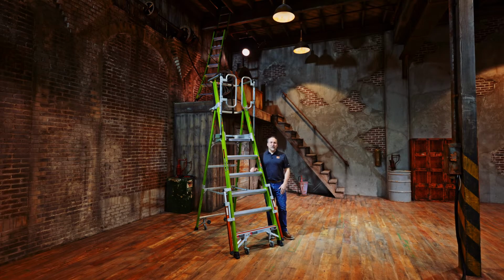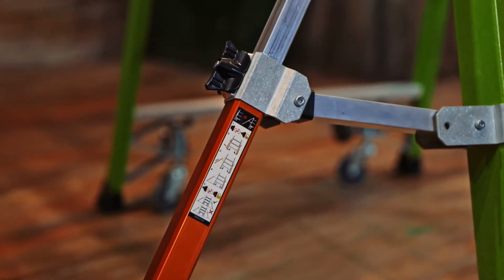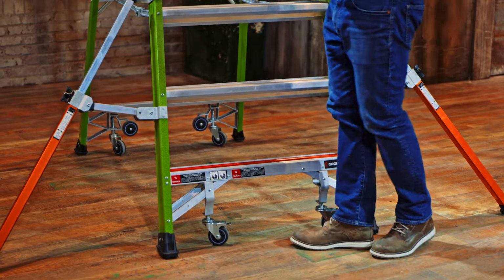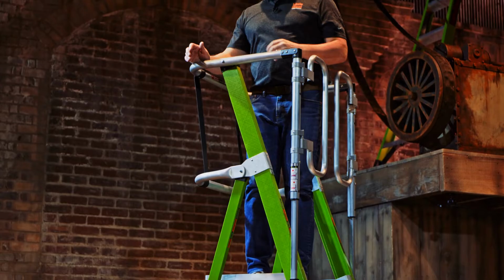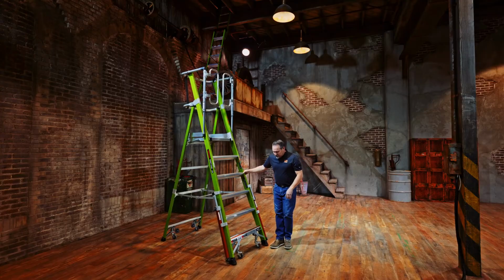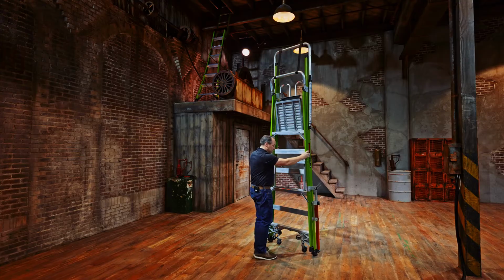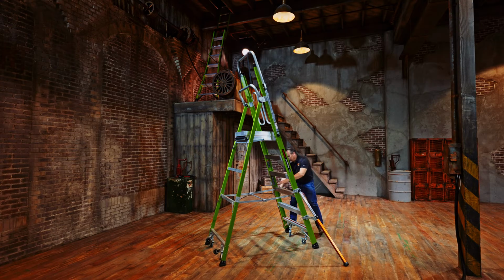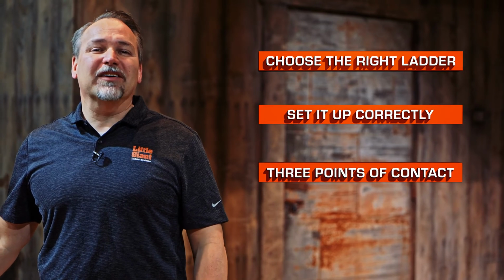Little Giant Ladders Australia | Safety Cage 2-0 Demo | IAA 170kg Rated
With the  Little Giant® Safety Cage 2.0, you can access workspaces that would typically require tying-off, scaffolding or lifts, all with less time and labour than other climbing solutions. The Cage has a comfortable standing surface with a fully enclosed toe kick and wraparound enclosure, making it faster, safer and less expensive than many scaffolding or lift options. Plus, because you can work hands-free, the Safety Cage is perfect for jobs like maintaining large HVAC equipment or installing stage lighting.